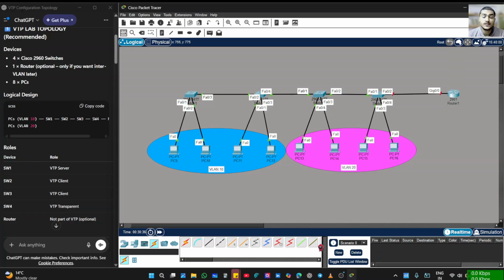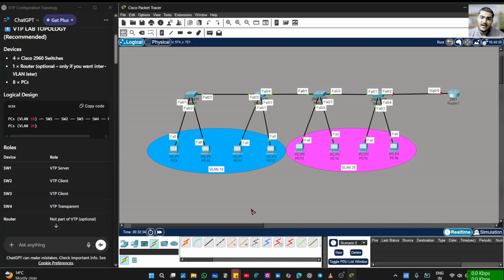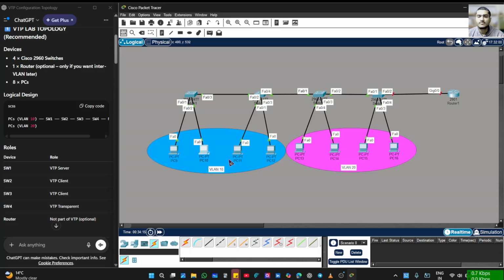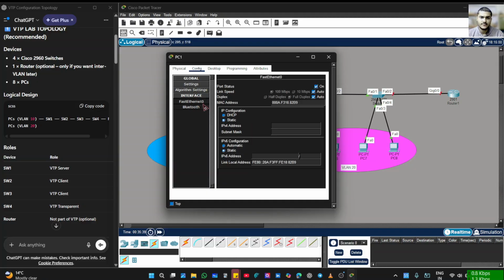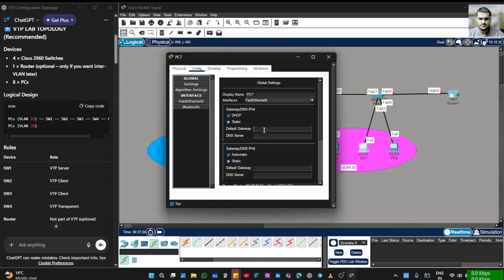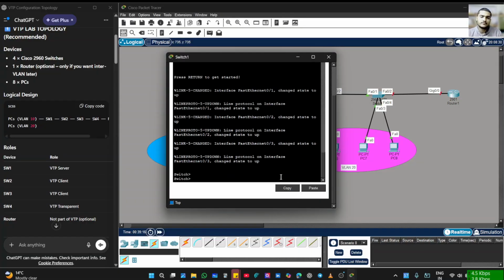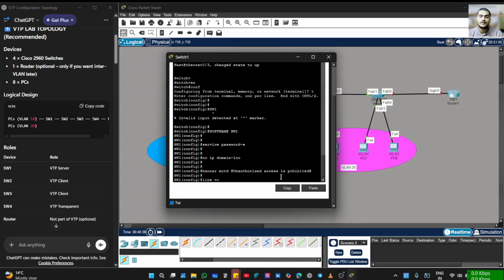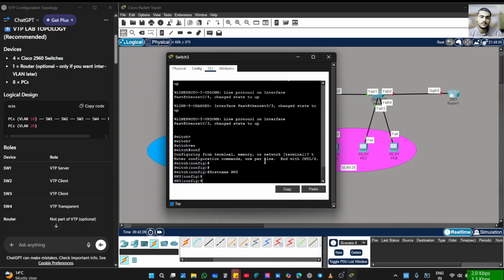Cisco VTP Configuration Lab | VTP Server Client Transparent | CCNA / CCNP Switching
In this video, I demonstrate a complete Cisco VTP (VLAN Trunking Protocol) configuration lab using multiple switches.

🔹 Topics covered in this lab:

What is VTP and why it is used

VTP Server, Client, and Transparent modes

VTP domain name, password, version

VLAN creation and automatic propagation

Trunk configuration between switches

Verification commands:

show vtp status

⚠️ Important note:
This lab also explains why VTP can be risky in production networks due to revision numbers and why many organizations prefer VTP Transparent mode.

CCNP ENCOR candidates

Beginners learning Cisco Switching

Hands-on Packet Tracer practice

Cisco VTP
VTP Configuration
VLAN Trunking Protocol
CCNA Switching
CCNP ENCOR
Cisco VLAN Lab
VTP Server Client Transparent
Packet Tracer VTP
Cisco Switch Lab
Networking Fundamentals